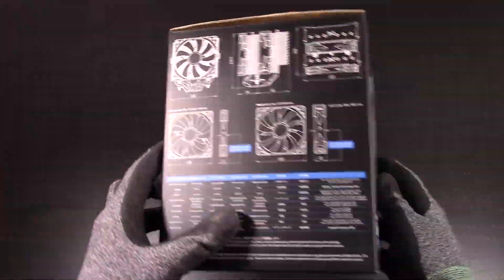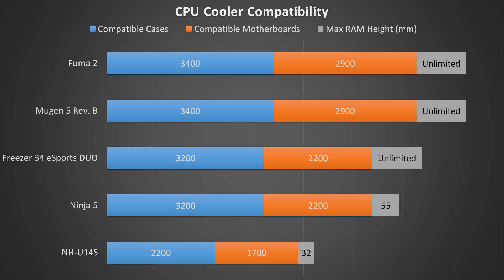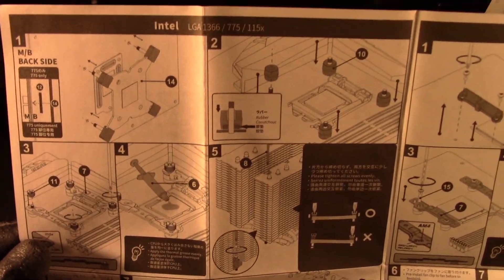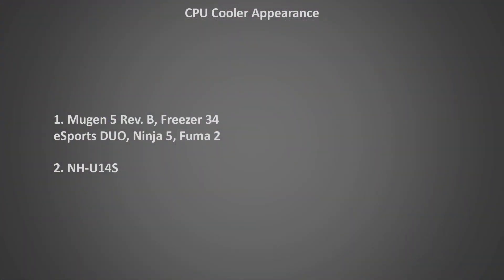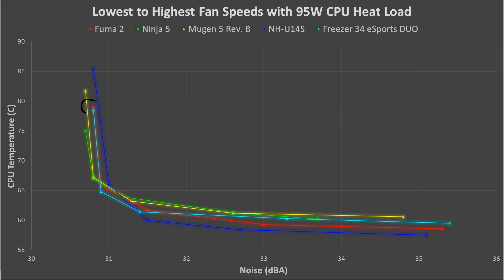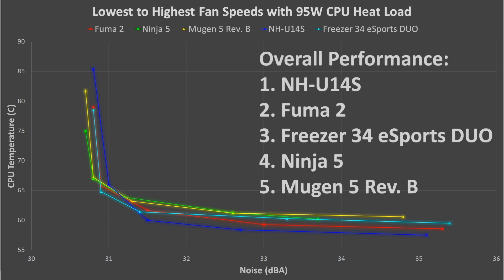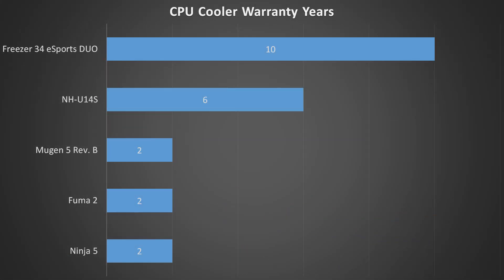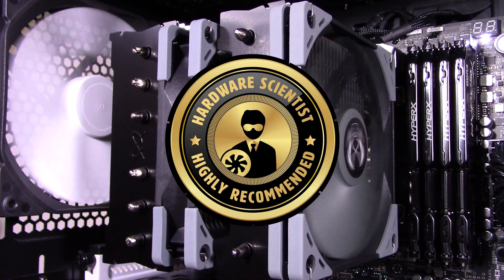Scythe Fuma 2 Review - Great Midrange CPU Cooler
How good is Scythe's Fuma 2? Let's test it out and see!

Fuma 2
Freezer 34 eSports DUO
Mugen 5 Rev. B
Ninja 5

I appreciate all your support and I hope this video helped you make better consumer decisions.

0:00 Introduction
0:56 CPU Cooler Price
1:14 CPU Cooler Compatibility
3:17 CPU Cooler Installation Ease
4:17 CPU Cooler Appearance
4:45 Lowest to Highest Fan Speeds with 95W CPU Heat Load
6:51 Lower to Highest Fan Speeds with 185W CPU Heat Load
8:21 CPU Cooler Warranty Years